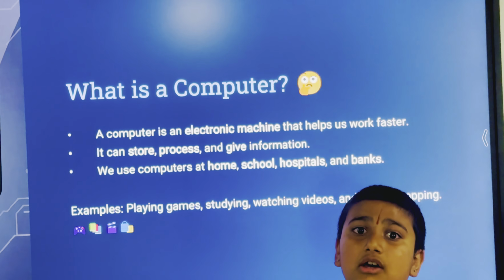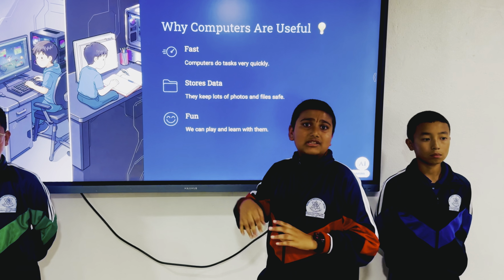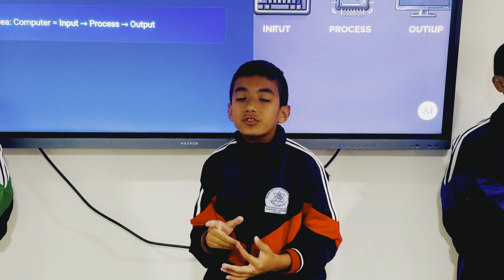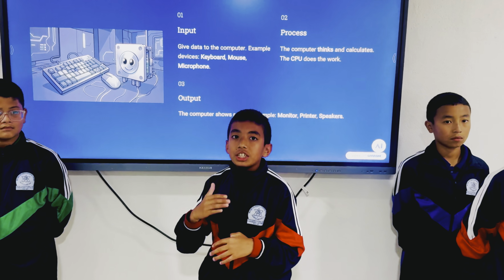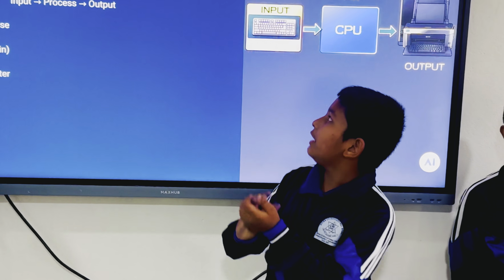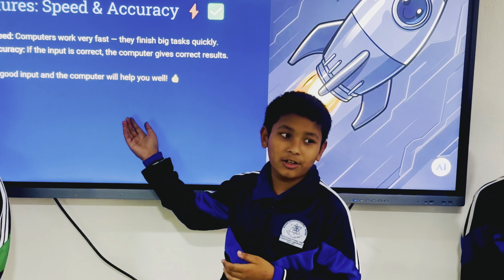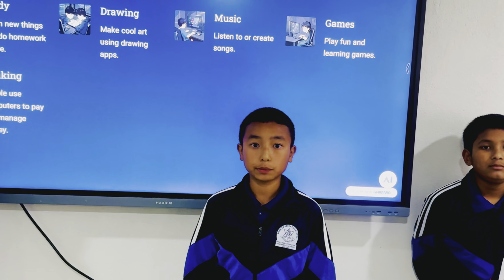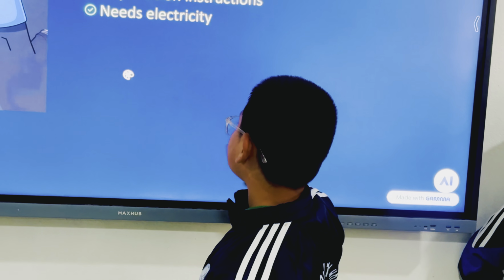Class 6 Students Presentation | Introduction to Computer | Richa school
Welcome to our school channel!
In this video, our Class 6 students are giving a presentation on the topic “Introduction to Computer.” 💻✨

The students explained:

* Uses of computer
* Parts of computer
* Importance of computers in daily life

We are proud of the confidence, teamwork, and presentation skills shown by our students. 🌟